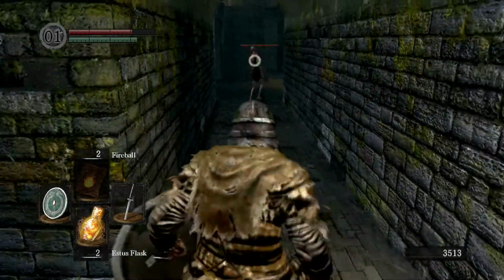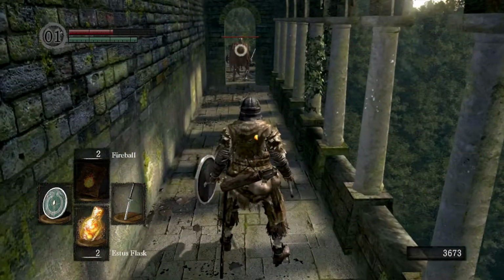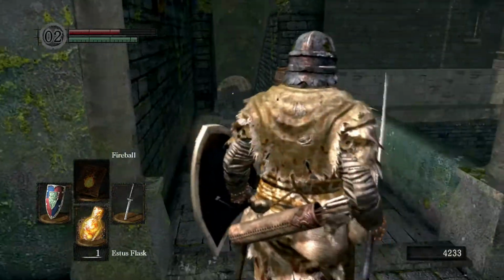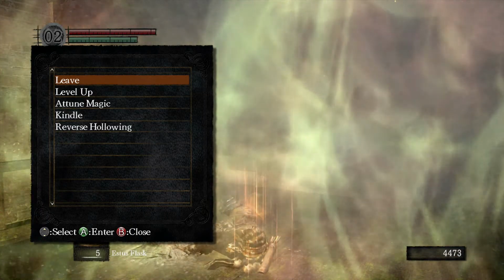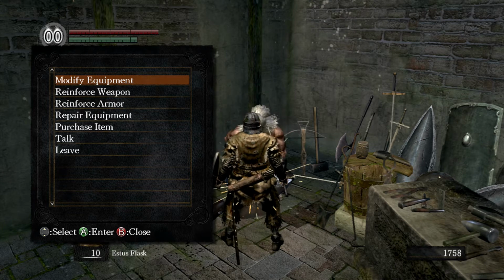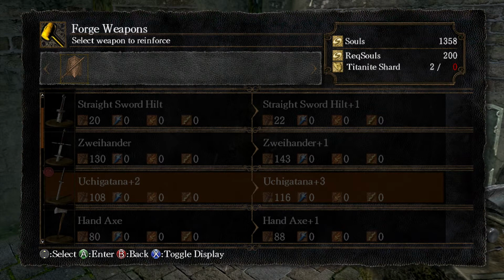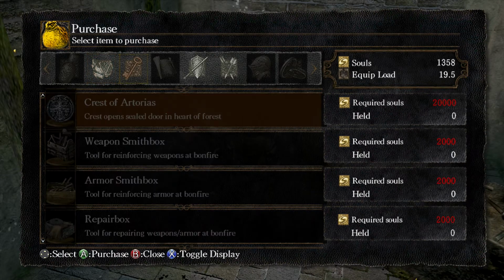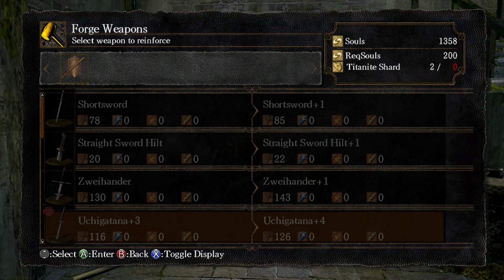Dark Souls New Game Walkthrough - Undead Parish Part 2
Other links